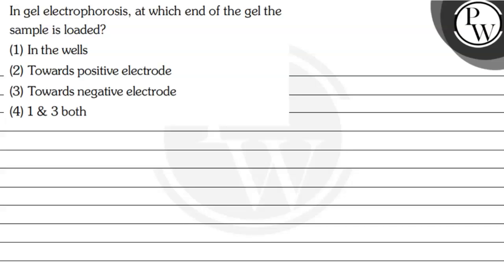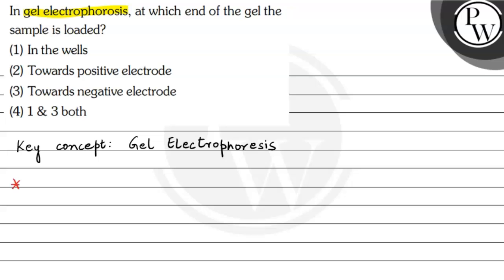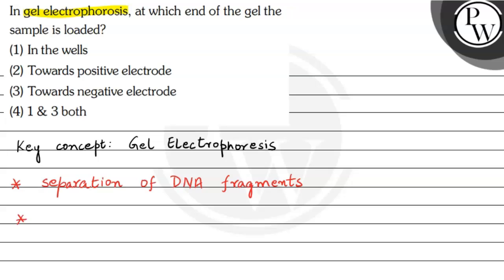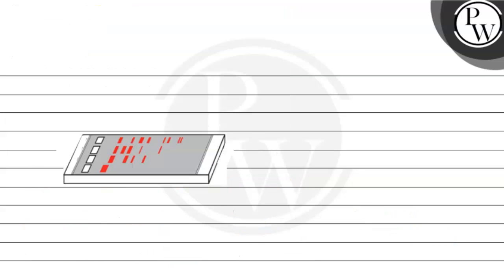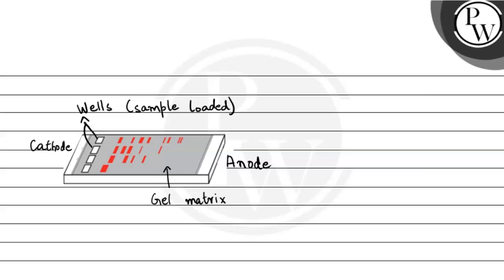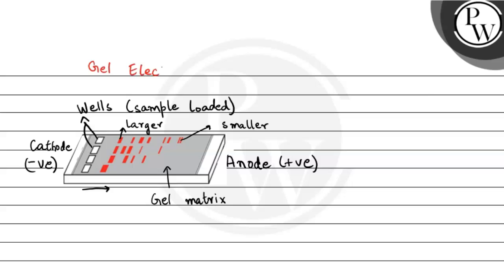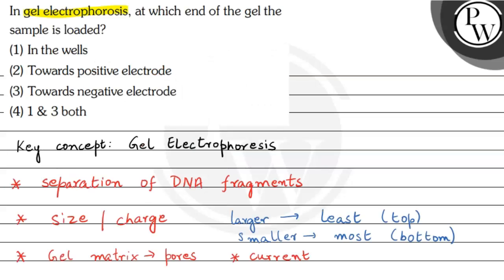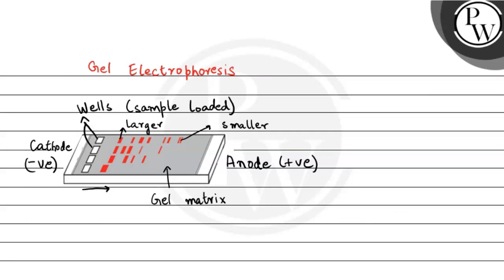In gel electrophorosis, at which end of the gel the sample is loaded?(1) In the wells (2) Towards...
In gel electrophorosis, at which end of the gel the sample is loaded?(1) In the wells
(2) Towards positive electrode
(3) Towards negative electrode
(4) 1 & 3 both